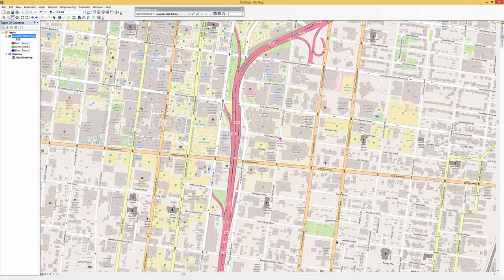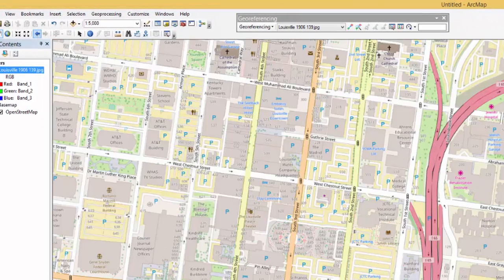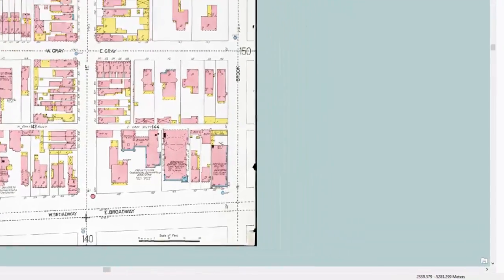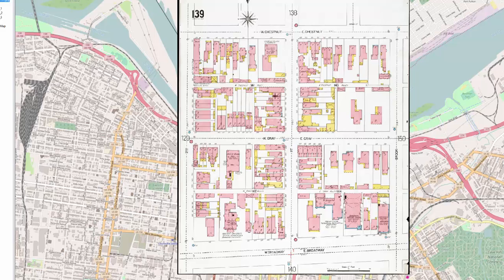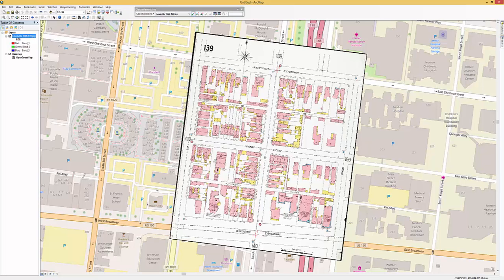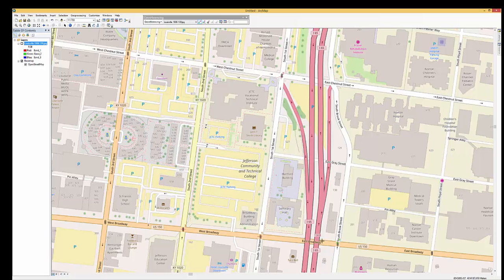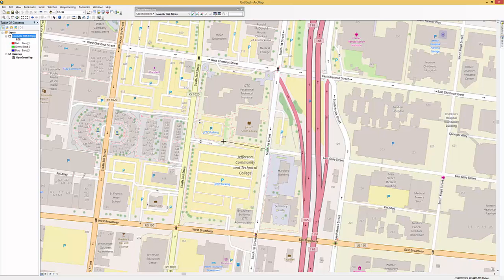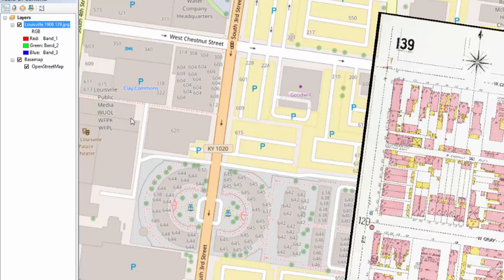Georeferencing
Part of CIT 225, Georeferencing